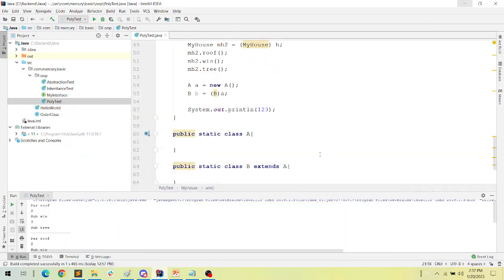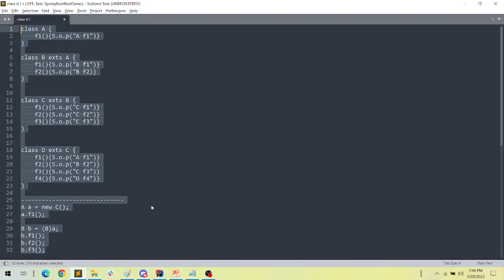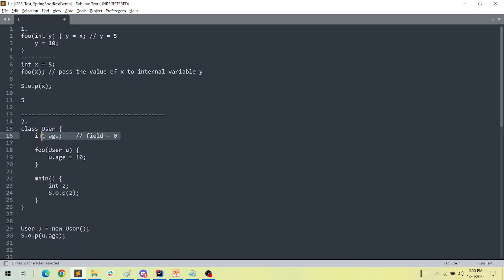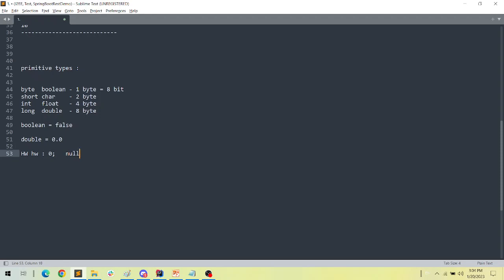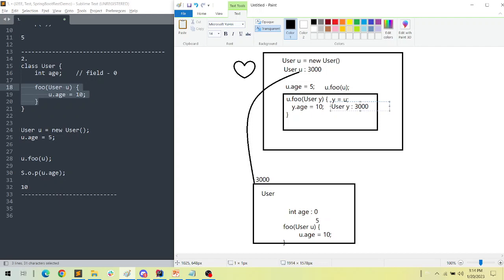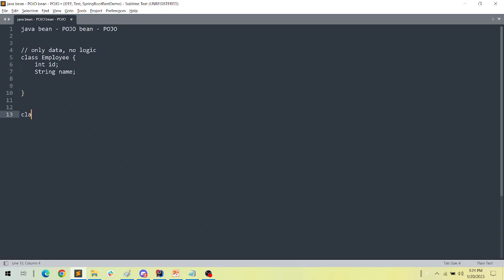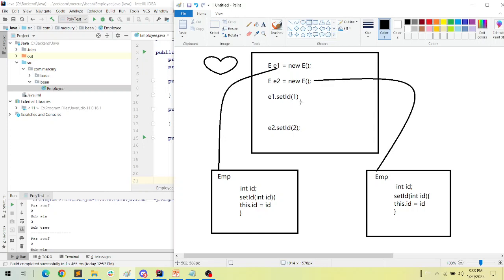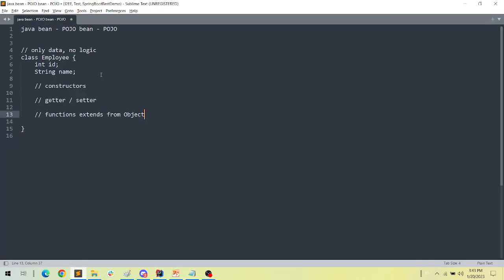Mercury Systems Inc 2023 1st Java Batch Backend - 2023.01.20.2